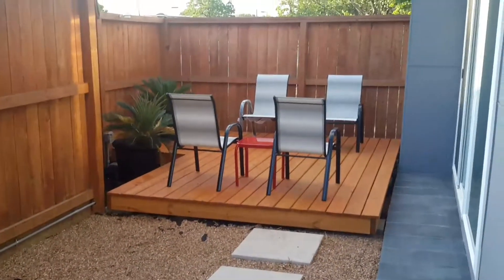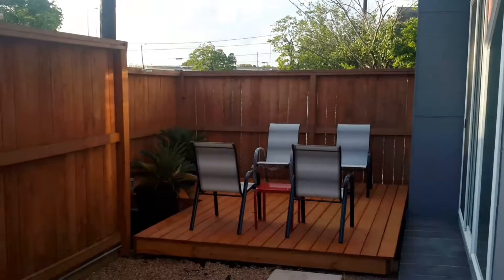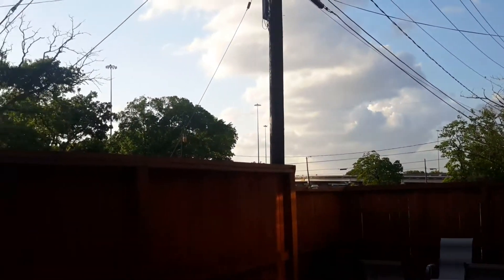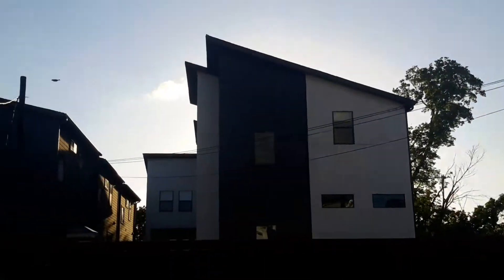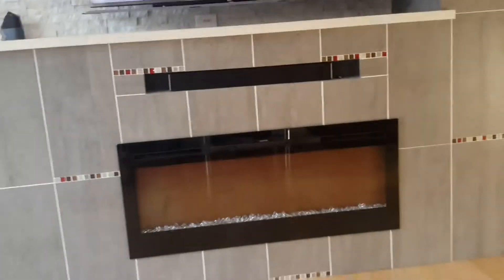Hiding your TV in the ceiling (65")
This TV lift was purchased from Touchstone Based on the lift range spec of 33", the largest TV it can lift is 65".  Can hold up to 75lbs but that's not a problem with the later & lighter flat screens.  Install instructions were easy.  How to get it aligned with the hole cover panel was not.  Definitely a DIY project!